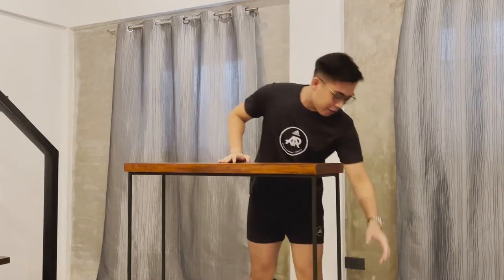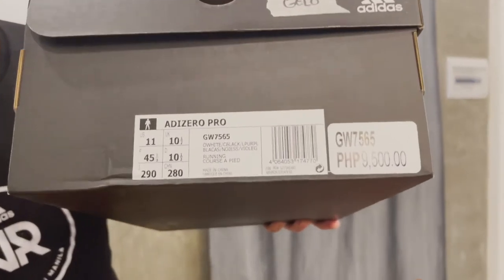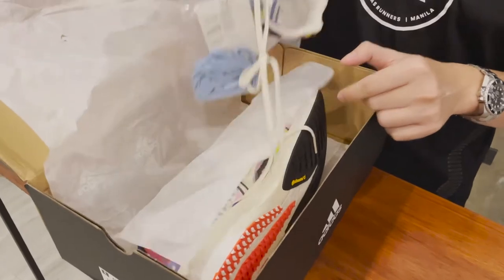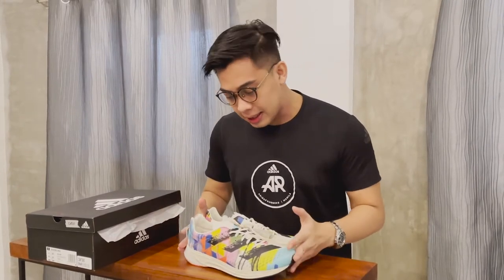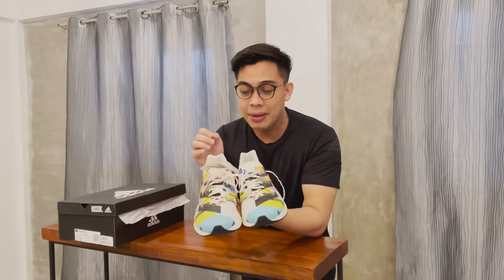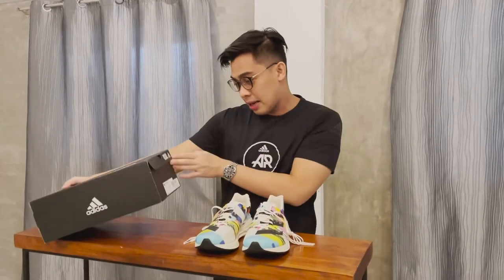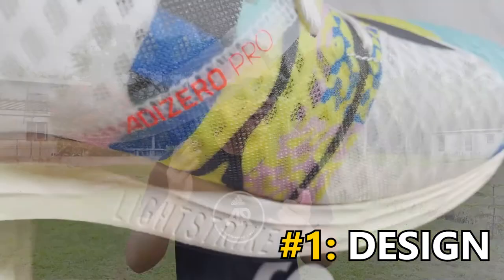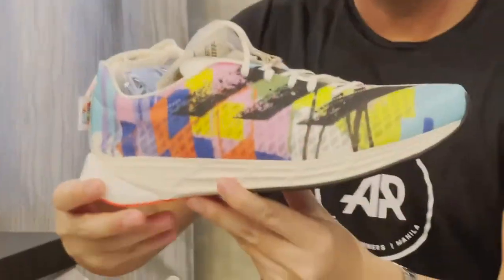adizero PRO Unboxing and Quick Review (VLOG#23)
What's up Gelobees! I'm back once again (ang lufet mehn!). I just want to showcase an unboxing and quick review for adizero PRO (Love Unites colourway). Hope that you guys would have the chance to have this pair the soonest. :)